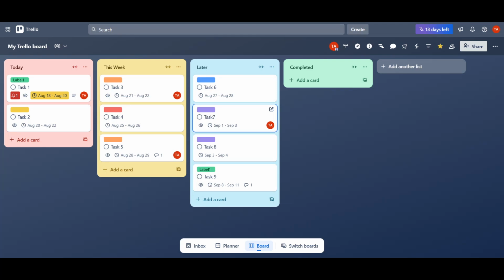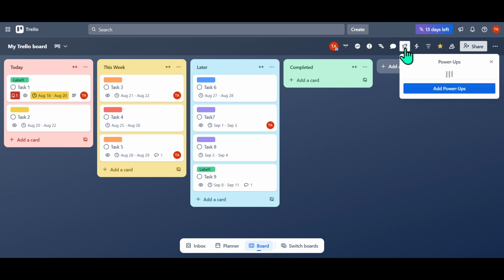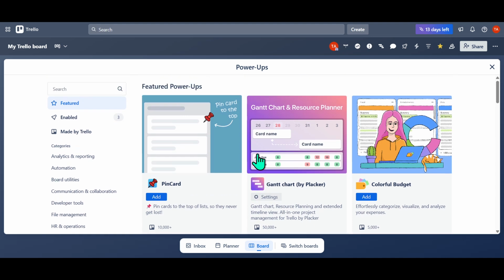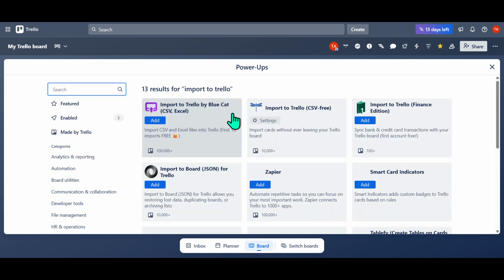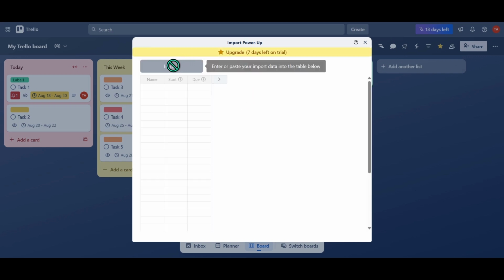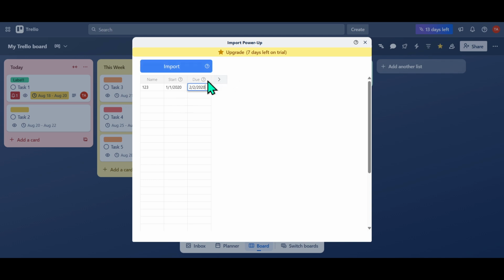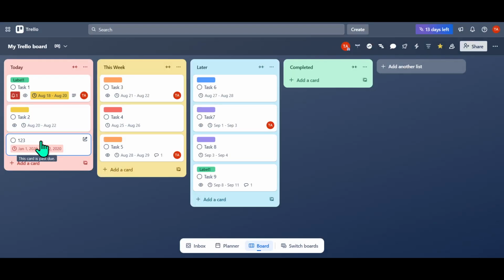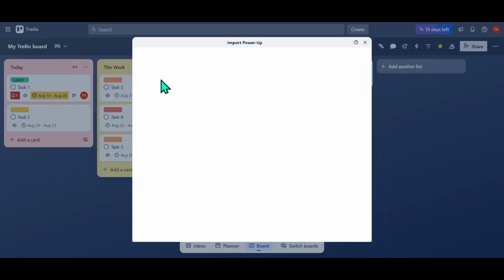Trello: How to Import a CSV File (2025 Data Management & Productivity Tutorial)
Learn how to import a CSV file to Trello to migrate tasks, set up new boards, and organize projects efficiently.